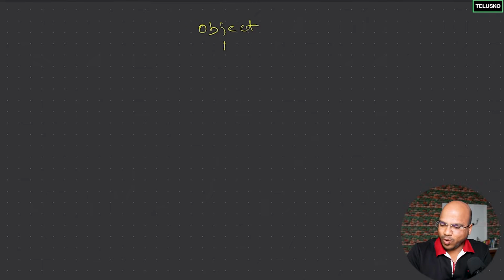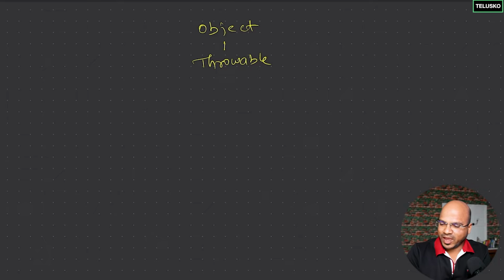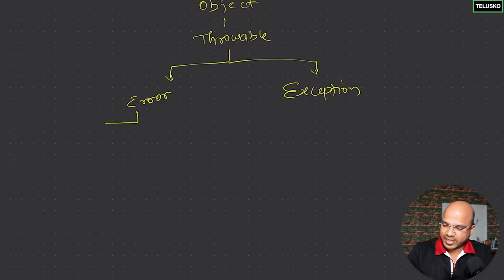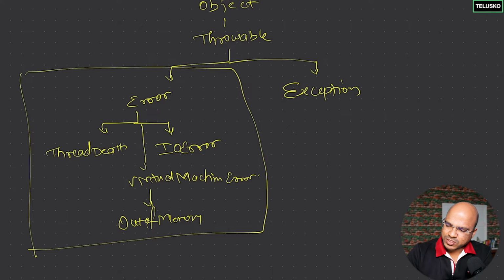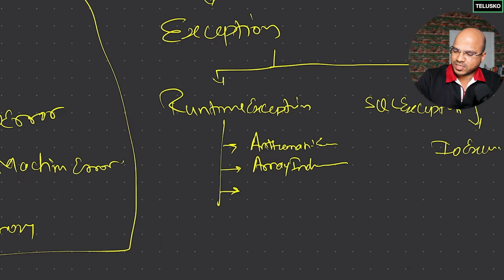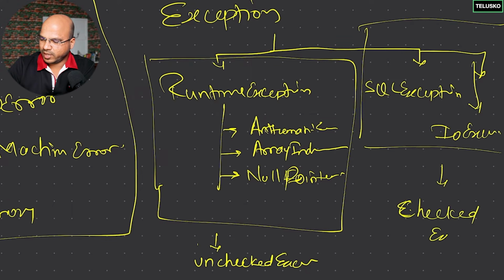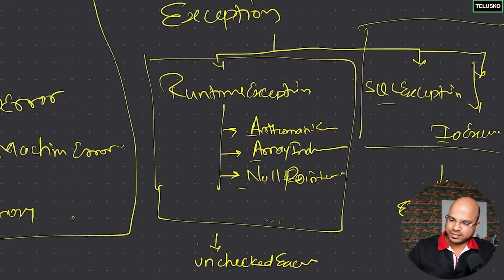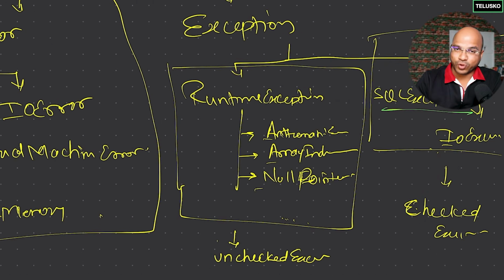#79 Exception Hierarchy in Java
In this lecture we are discussing about hierarachy of exception:
-- In Java, exceptions are objects that represent exceptional situations that can occur during program execution.
The Java language provides a hierarchy of exception classes that are used to represent different types of errors and exceptional situations.

Important points
-- Every class extends Object class so, Throwable class by default extends Object
-- The top-level class in the Java exception hierarchy is the Throwable class. All exception classes in Java are subclasses of the Throwable class.
-- The Throwable class has two subclasses: Error and Exception.
-- The Error class represents serious errors that cannot be handled by the program, such as OutOfMemoryError or StackOverflowError.
-- The Exception class represents exceptions that can be caught and handled by the program.
-- The Exception class has many subclasses that represent specific types of exceptions. Some common subclasses of Exception include RuntimeException, IOException, SQLException, and NullPointerException.
-- Exception classes in Java can be either checked or unchecked.

Checked Exception:
Checked exceptions are those that are checked at compile-time, meaning the compiler ensures that the programmer handles the exception by either catching or declaring it in the method signature using the throws keyword.
Examples of checked exceptions include IOException, SQLException, and ClassNotFoundException.

UnChecked Exception:
unchecked exceptions are not checked at compile-time, and the compiler does not force the programmer to handle them. Examples of unchecked exceptions include NullPointerException, ArrayIndexOutOfBoundsException, and
ArithmeticException.

hierrachry of exception
      Object class
        Throwable
Error               Exception
        RuntimeEception(uncheked)          SQLException(checked)       IOException(checked)
            ArithmeticException
            NullPointerException
            ArrayIndexOutOfBoundsException